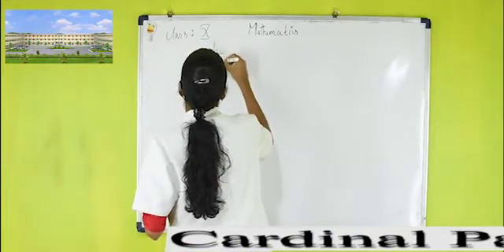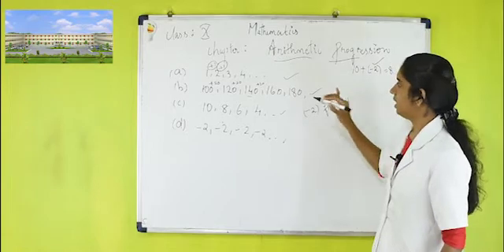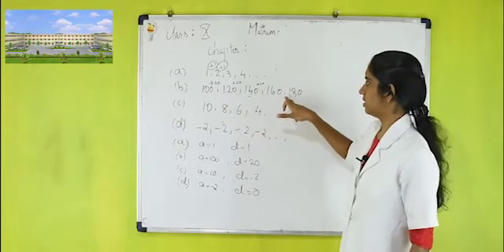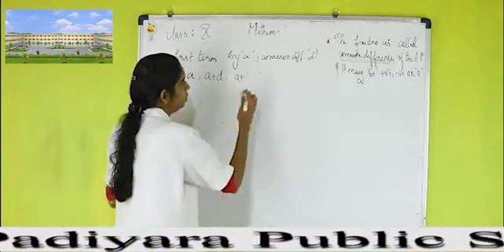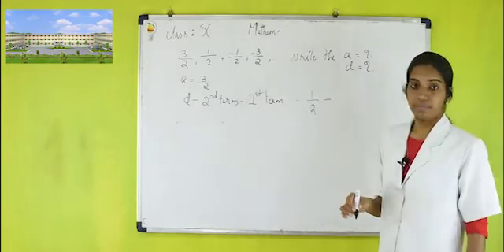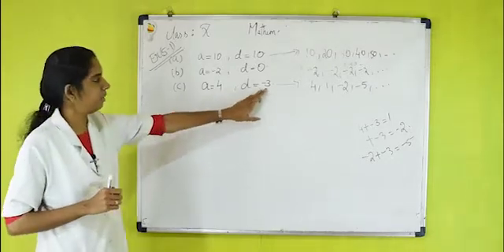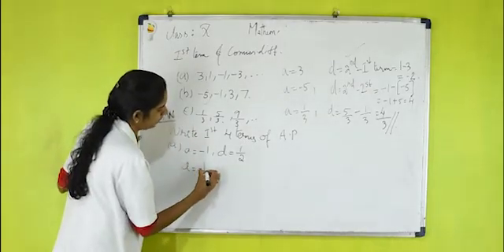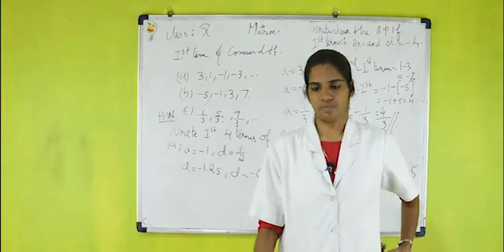Class 10 Maths 09/09/2020